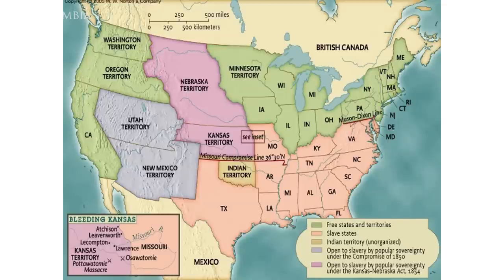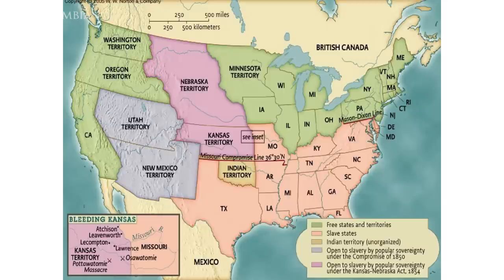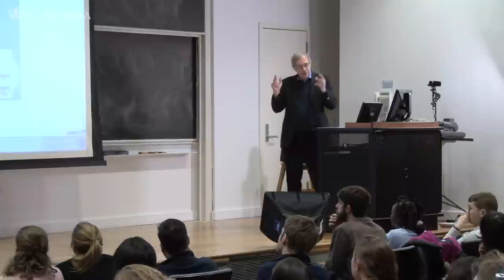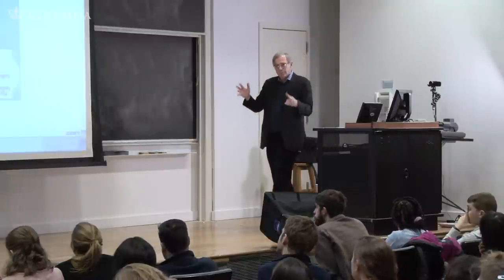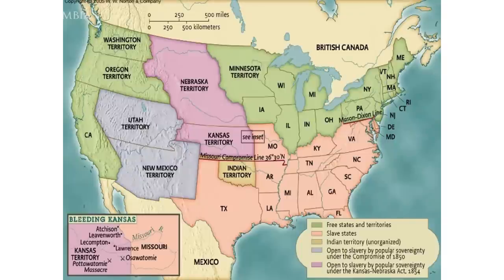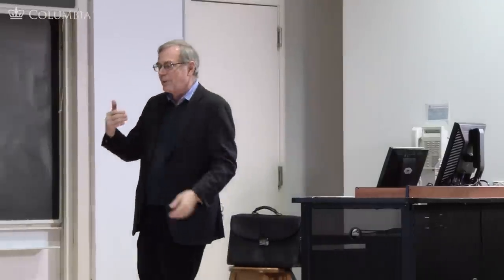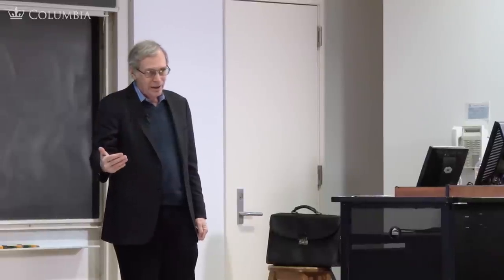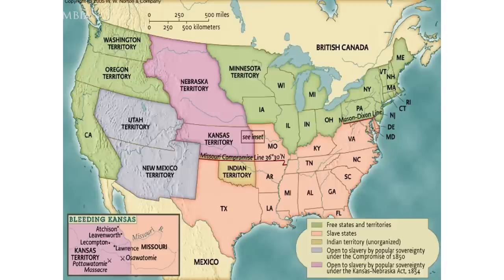MOOC | The Kansas-Nebraska Act | The Civil War and Reconstruction, 1850-1861 | 1.4.7